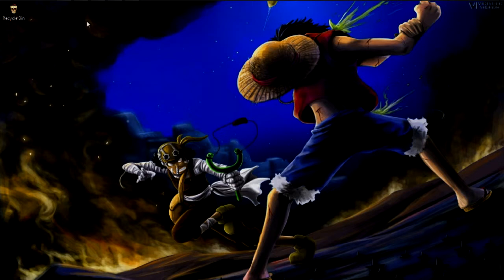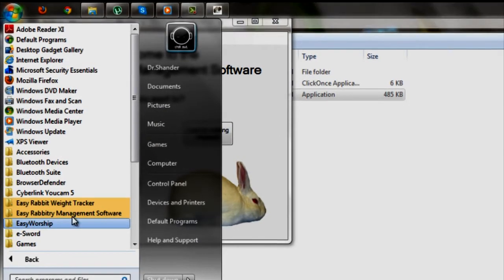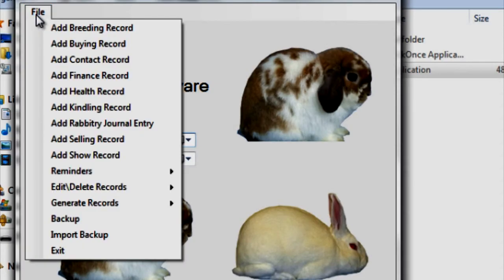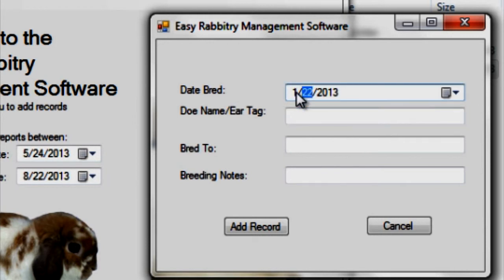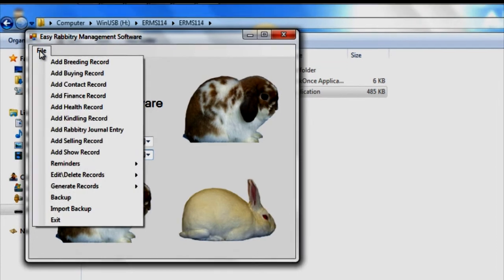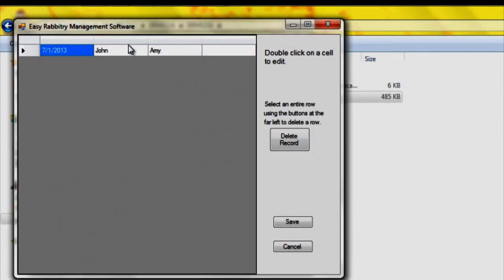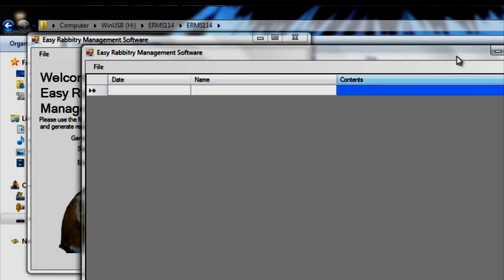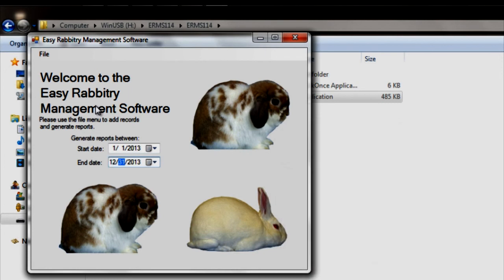Easy Rabbitry Management Software (Tutorial)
A guide for the rabbitry management software.